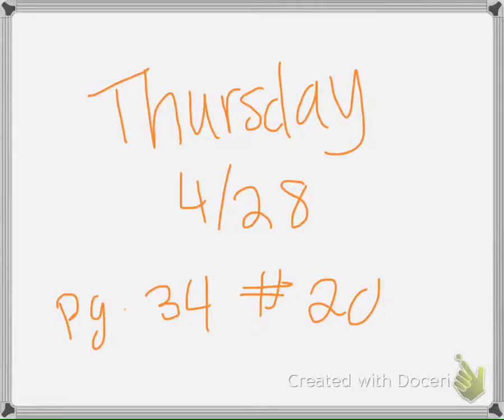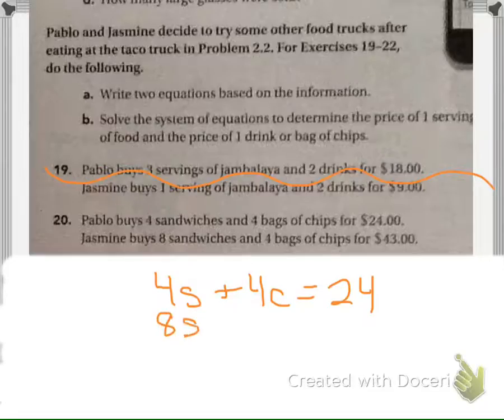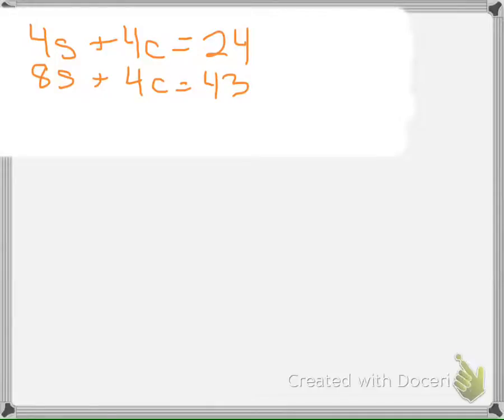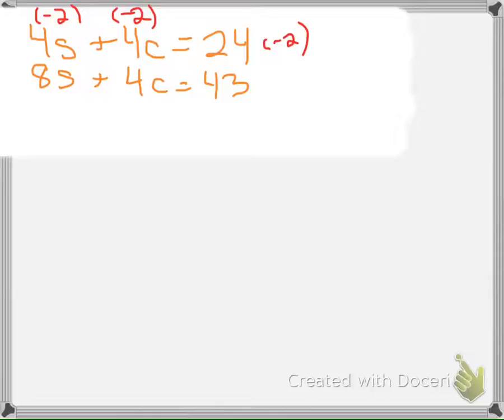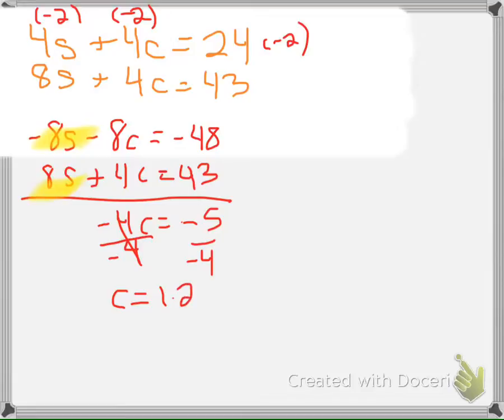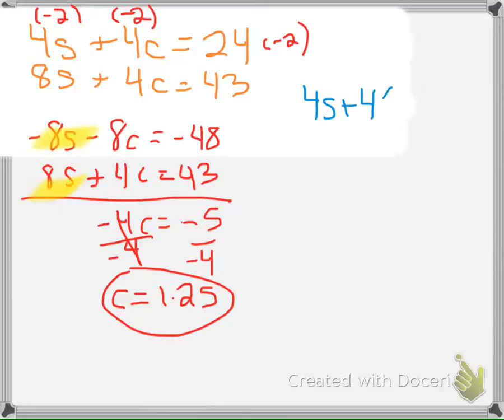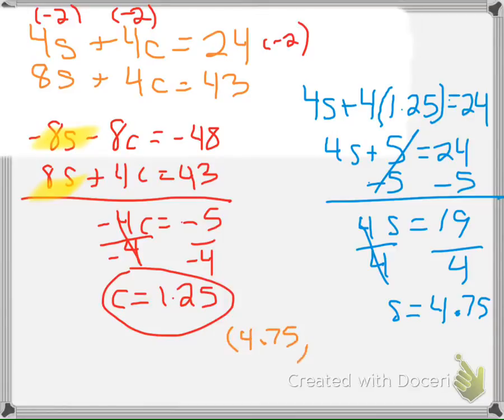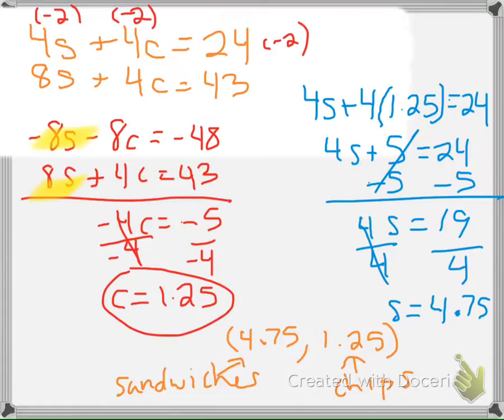THURSDAY 4/28 HW VIDEO